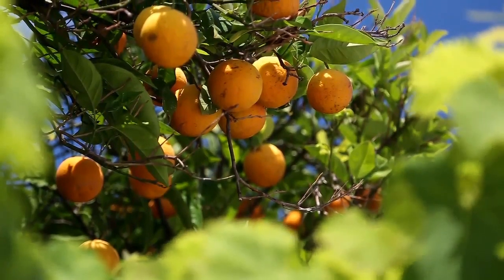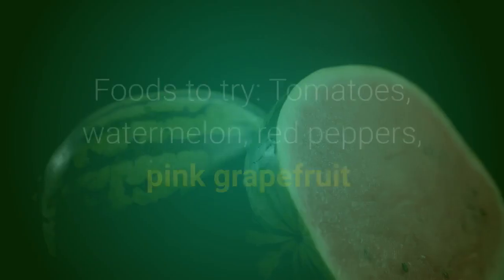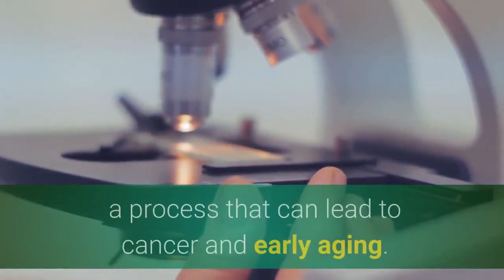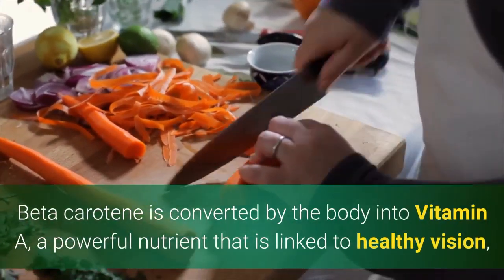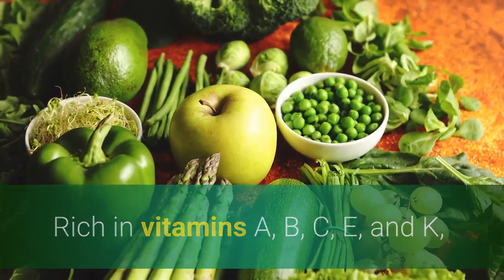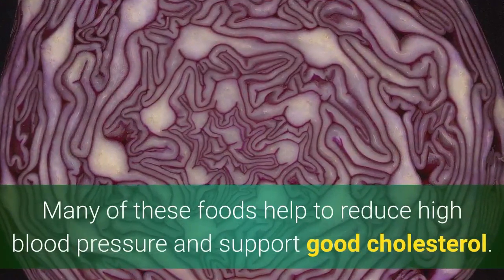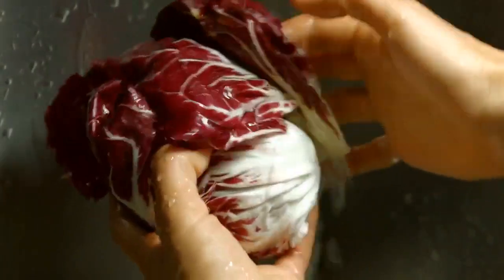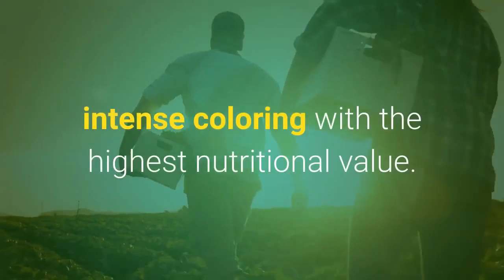Eat the rainbow - the best colors to eat for health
Are you looking for the healthiest way to start eating better?  Well, eat the rainbow.  Watch the video to discover the best colors to eat for health.

My Hot Picks:
My Weight Loss Tonic Melting even 54 LBS Of Fat Without Surgery Or Starving
My Go-To Natural Formula Could Put Your Dentist Out Of Business